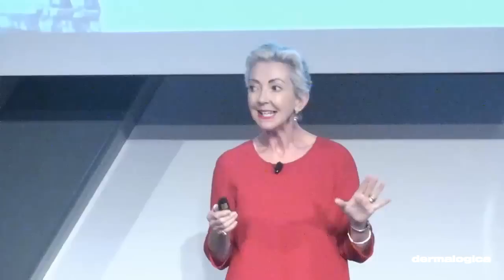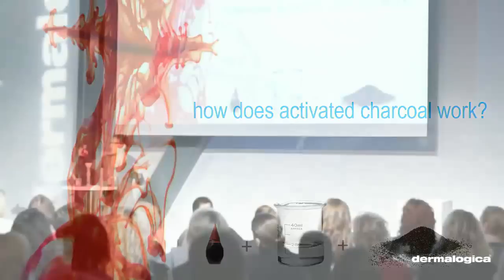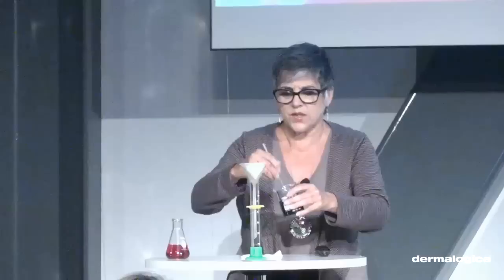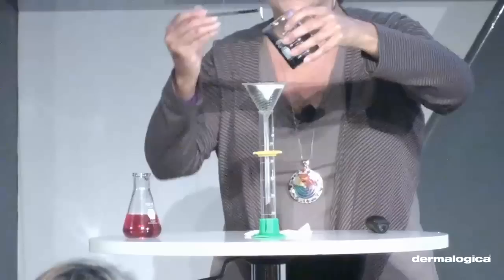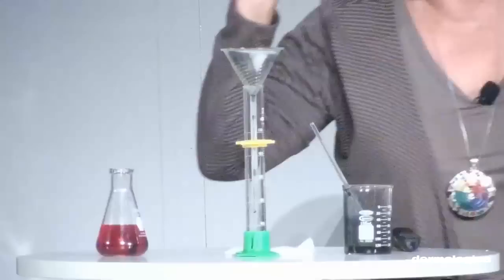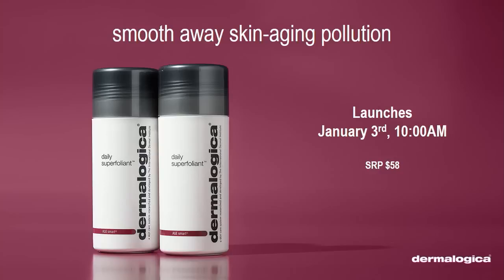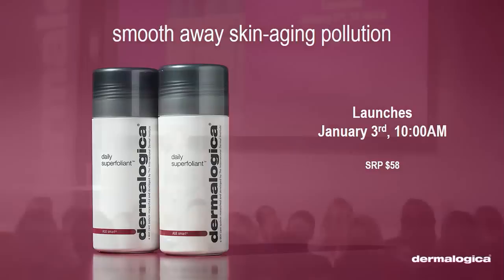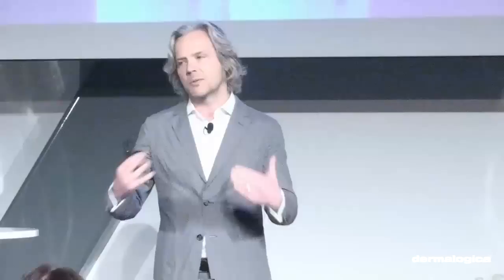Watch the Live Reveal Event of Daily Superfoliant - Dermalogica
This highly-active resurfacer delivers your smoothest skin ever, and helps fight the biochemical and environmental triggers known to accelerate skin aging.